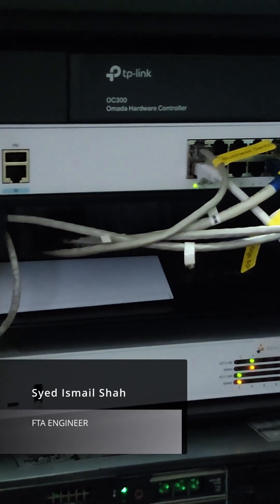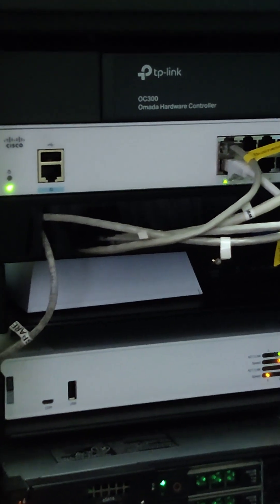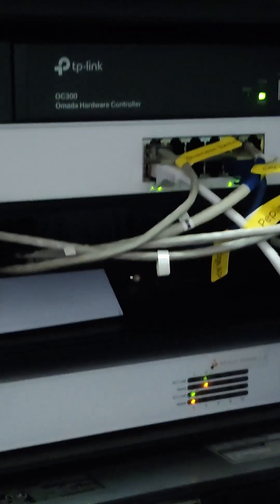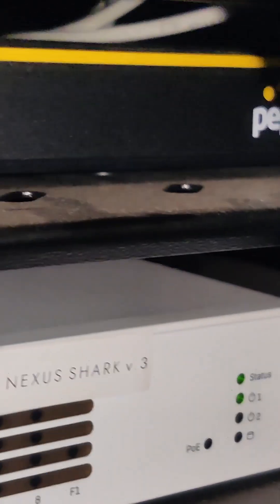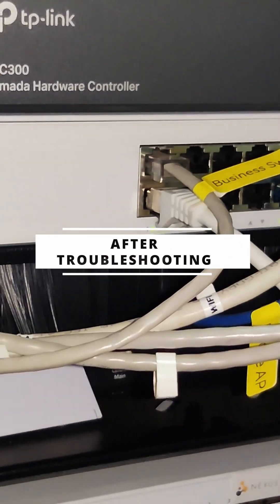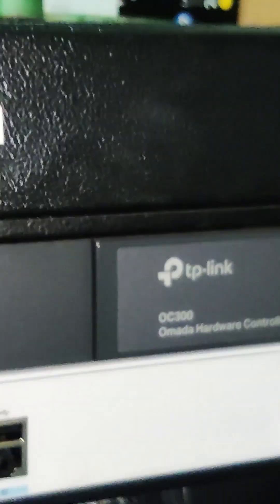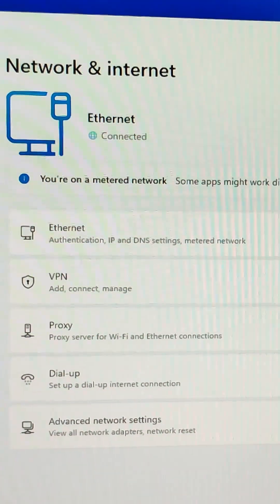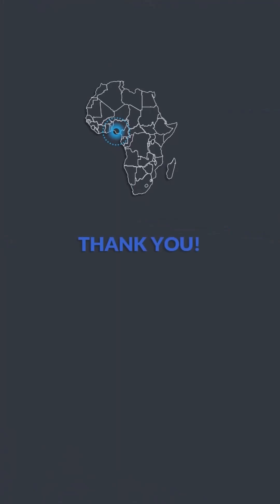Optimizing Starlink Internet: Bridge Mode Setup with TP-Link TL-R470+ for Dual WAN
In this video, we troubleshoot and fix the Starlink internet network, focusing on setting up bridge mode on the Starlink router and integrating it with the TP-Link TL-R470+ load balancing router. This configuration allows the TP-Link router to distribute internet from both Starlink and a secondary land-based ISP, ensuring a seamless and reliable connection for multiple devices.

Watch as we walk through the entire setup process, solve connectivity issues, and optimize the network for better performance.